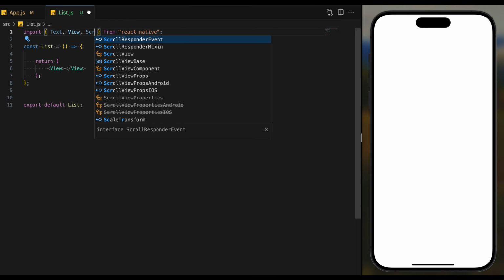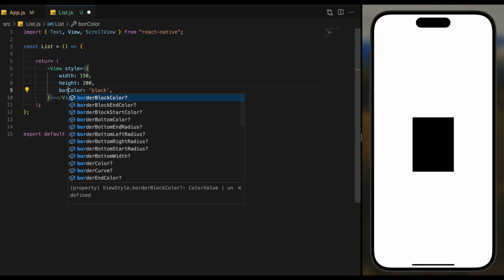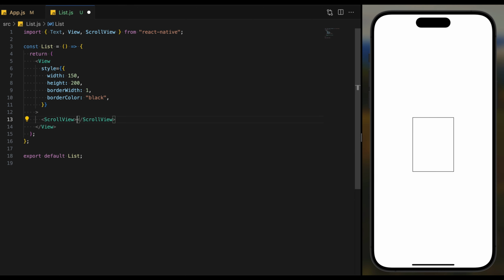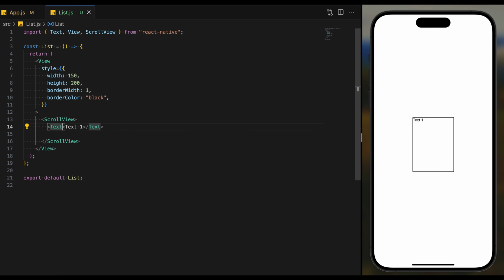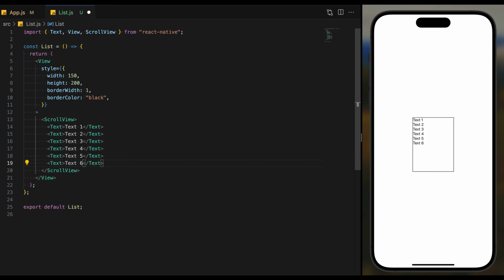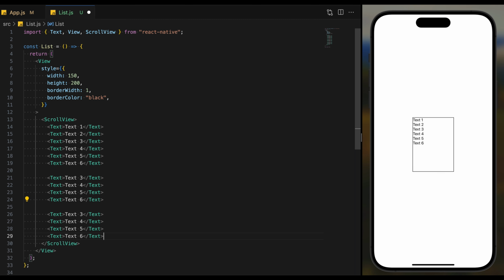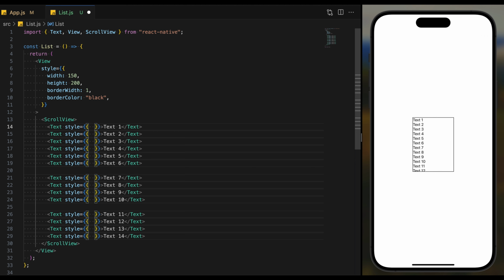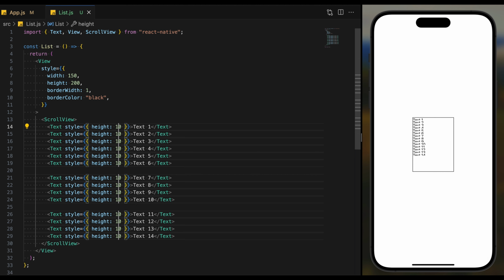Master React Native & Expo for Beginners: Comprehensive ScrollView Tutorial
Embark on your journey to mastering React Native and Expo with our comprehensive tutorial, tailored for beginners. This in-depth guide offers a step-by-step walkthrough for setting up your first React Native project with Expo. Unlock the potential of ScrollView and elevate your mobile app development skills. Our expert tips will help you optimize your learning and bring your app ideas to life with ease. Dive into the world of cross-platform mobile app development and start building responsive, native-quality applications today.